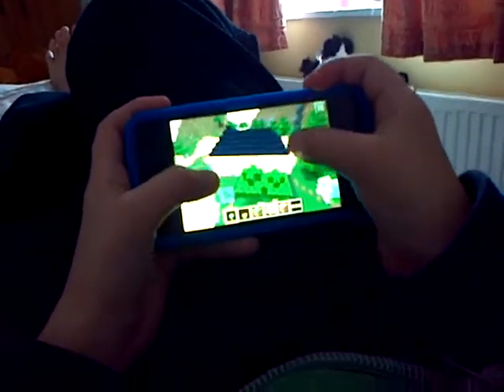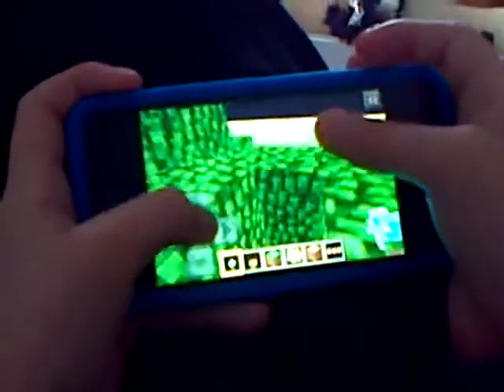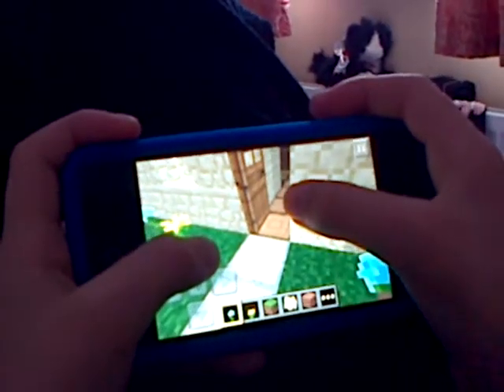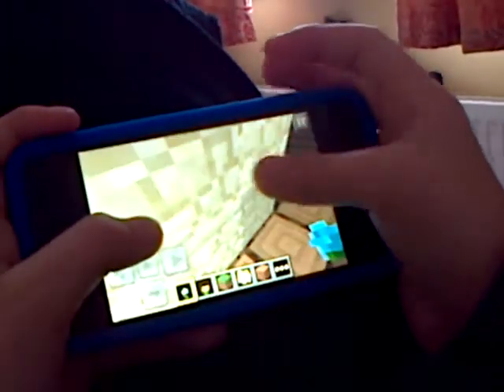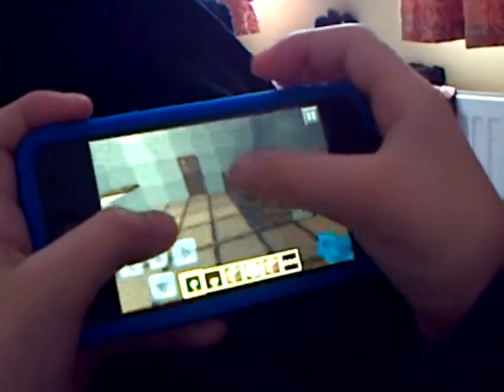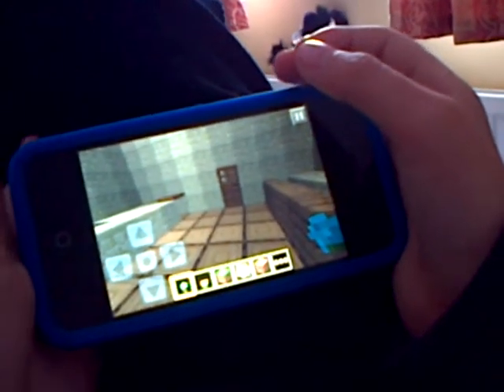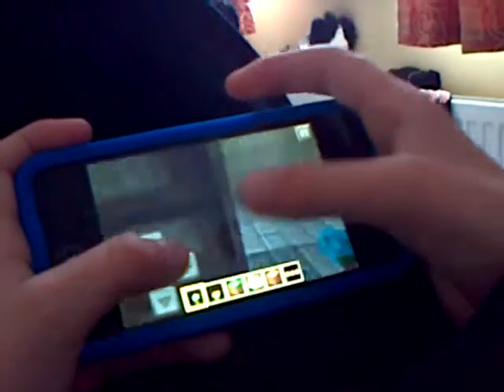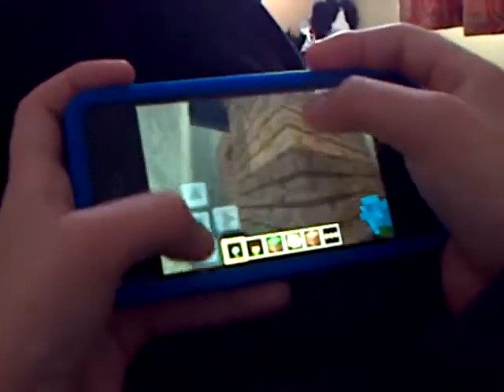jack aged 8 playing minecraft